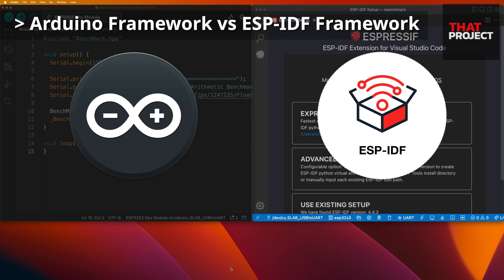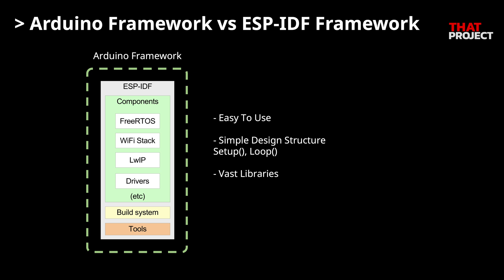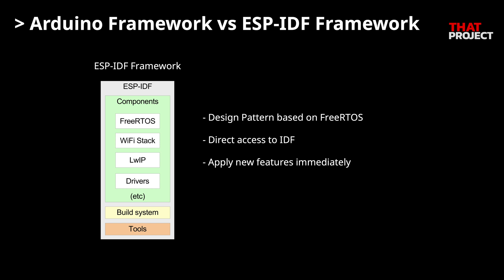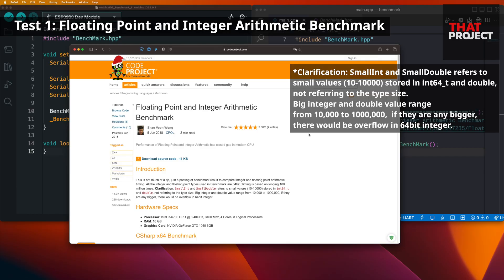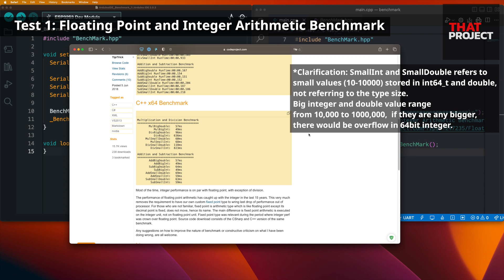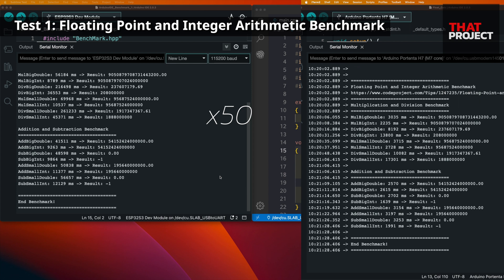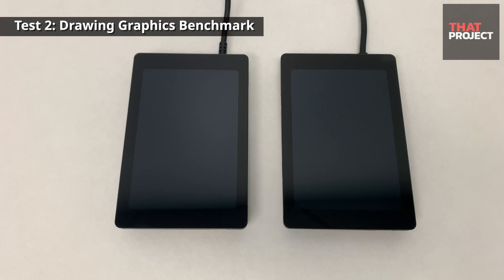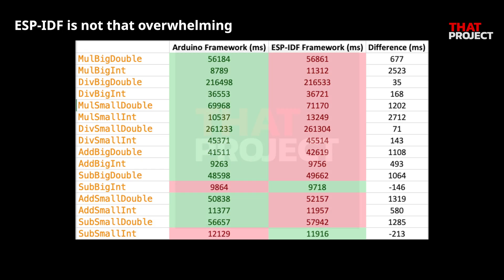ESP-IDF vs Arduino Framework: Best Framework for ESP32-S3 Development.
When we start developing with ESP32, we have two options. They are Arduino Framework and ESP-IDF Framework. How different the performance will be depending on the framework? Will there be a huge performance difference?

*Timestamps
0:00 - Intro: ESP-IDF vs Arduino Framework
2:34 - ESP32-S3-DevKitC-1-N8R8
2:52 - Test 1: Floating Point and Integer Arithmetic Benchmark
4:43 - Test 2: Drawing Graphics Benchmark
5:29 - Outro: Do it the way you feel most comfortable!